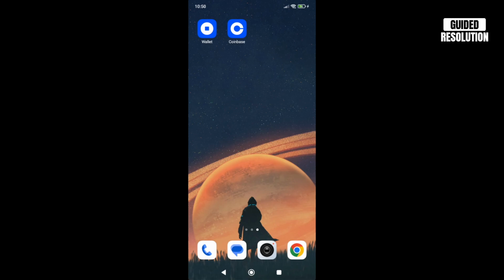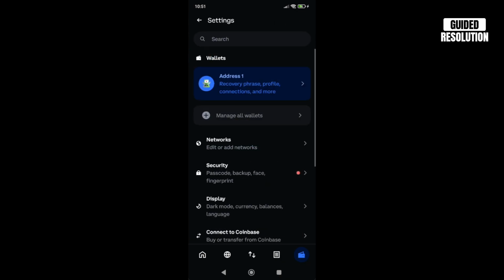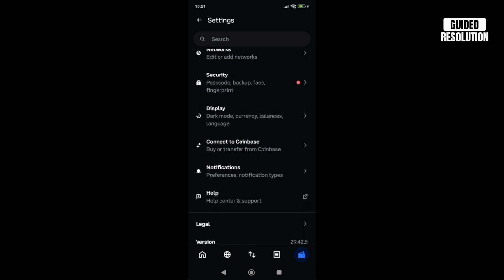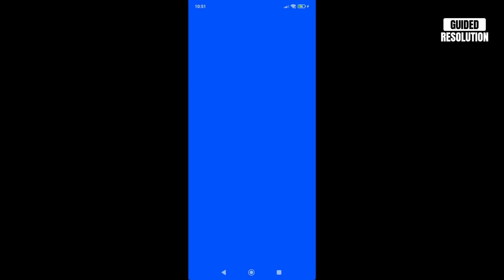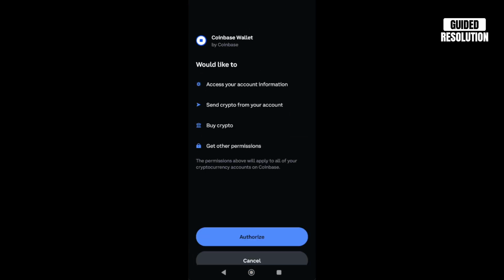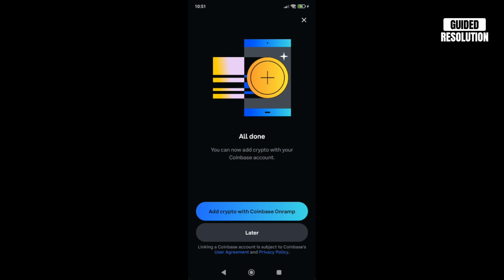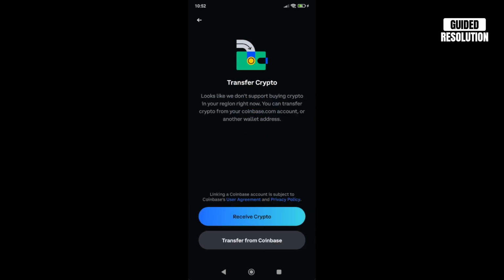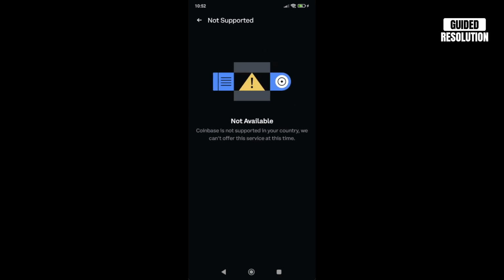How To Connect Coinbase Wallet To Coinbase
Learn how to securely connect your Coinbase Wallet to your Coinbase account in this easy-to-follow tutorial. Whether you're new to cryptocurrency or looking to manage your assets seamlessly, this step-by-step guide covers the entire connection process, ensuring you can transfer funds, track your portfolio, and use decentralized apps effortlessly. Stay safe and make the most out of your crypto experience with this comprehensive guide.